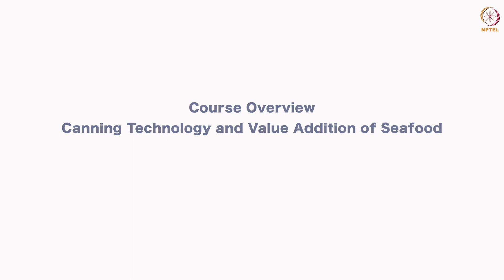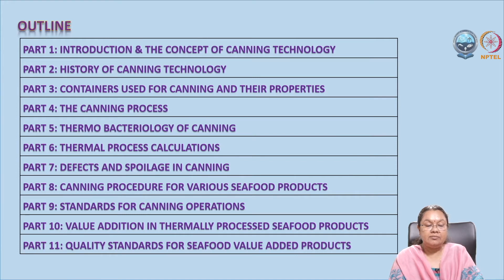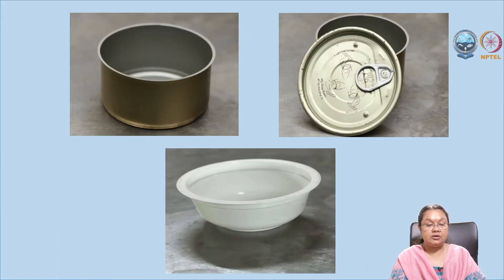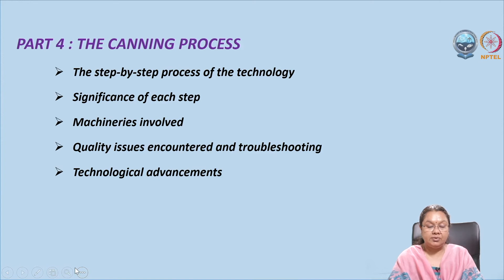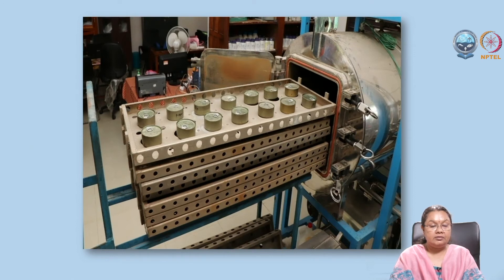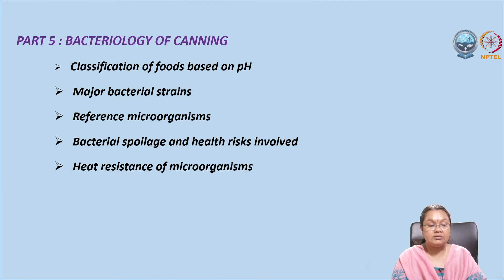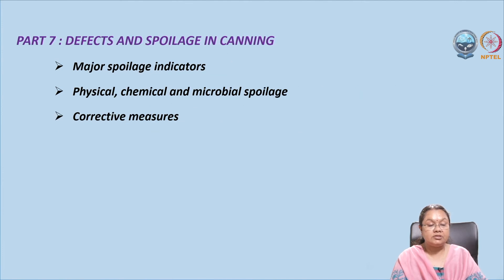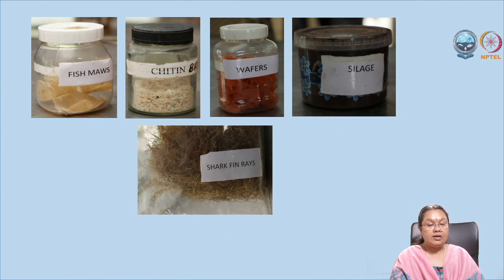Course overview Canning technology and Value addition of sea food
Overview about the Canning Technology. Faculty details. Topics to be dealt under each module.